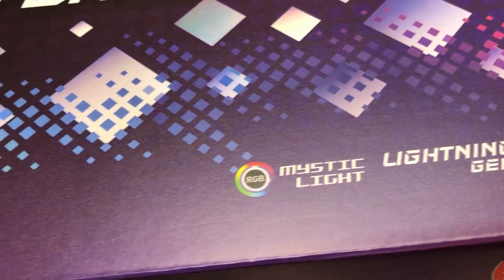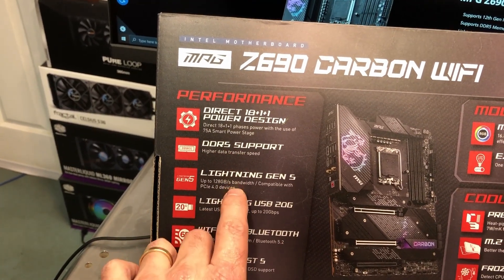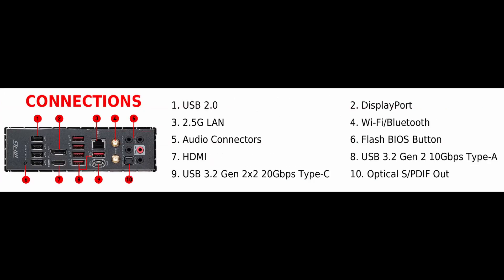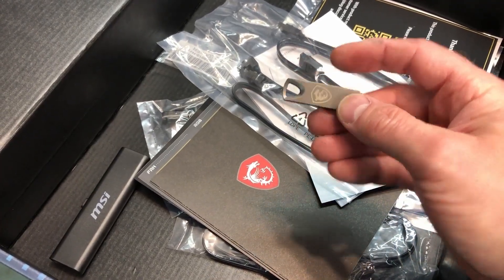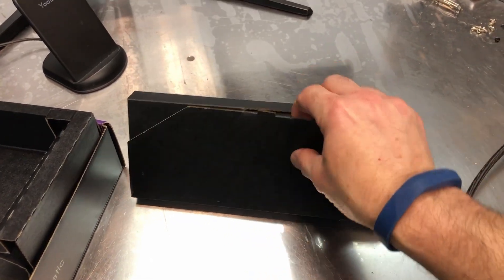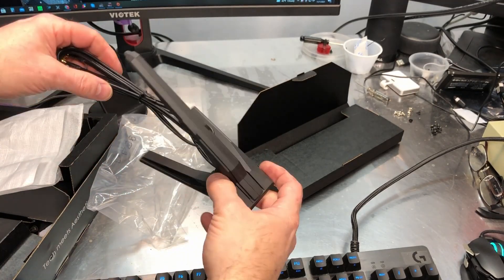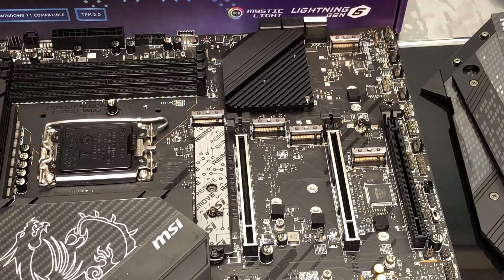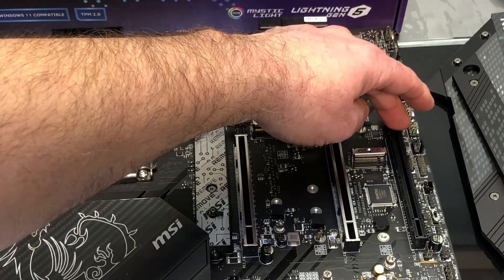OCC checks out the new MSI MPG Z690 Carbon WiFi!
How fast is the new Z690 Carbon WiFi?   MSI Lightning Gen 5 PCI-E represents the bandwidth of a x16 interface to 128GB/s, which is double of the speed of the previous generation.  Add DDR 5 RAM and WiFi 6E plus five M.2 slots and 2.5Gb LAN and you are set for mind-numbing speed from every angle!